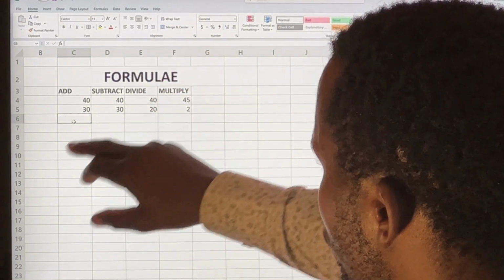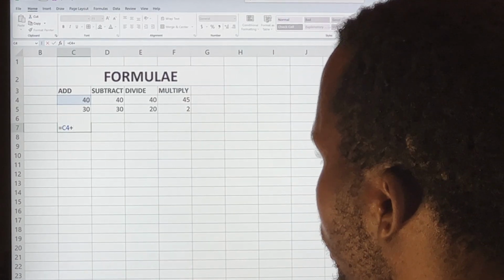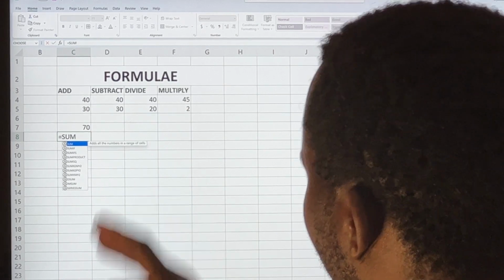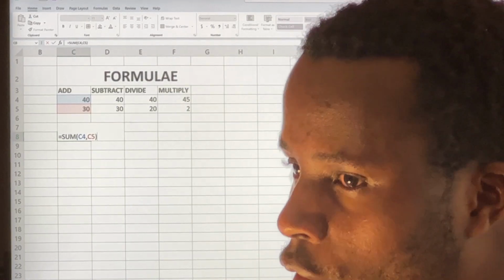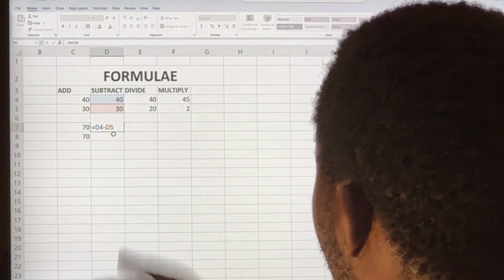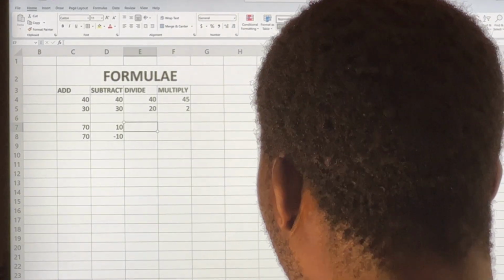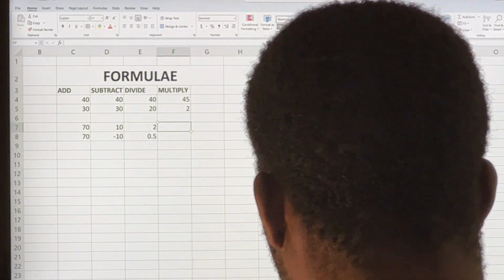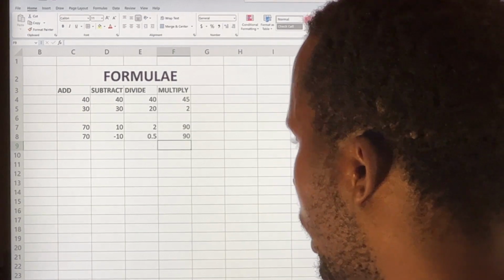Addition, subtraction, division and multiplication in excel